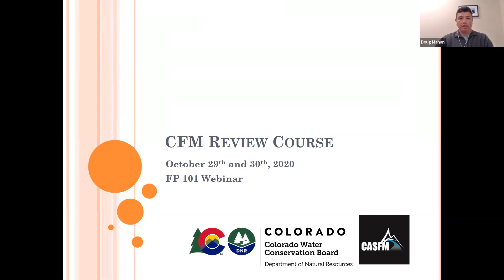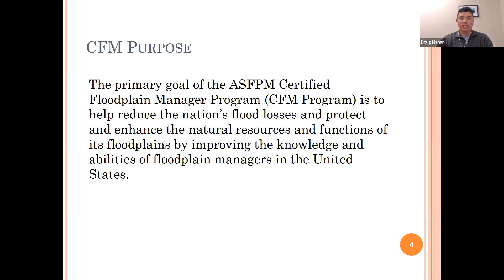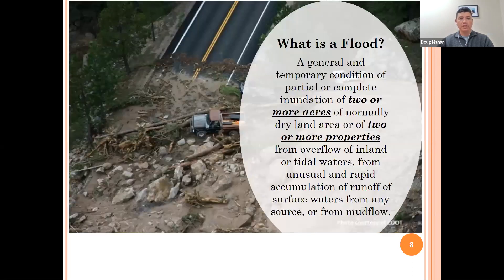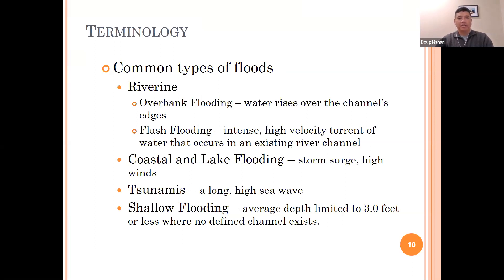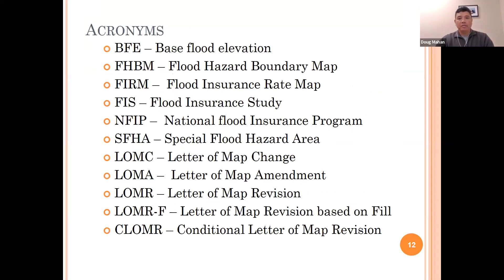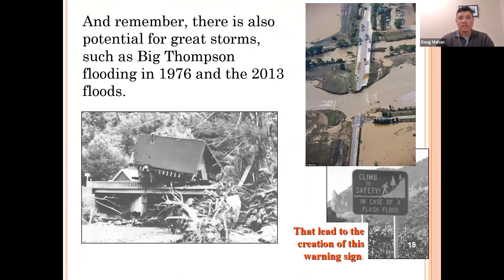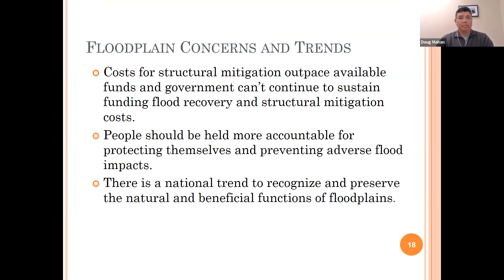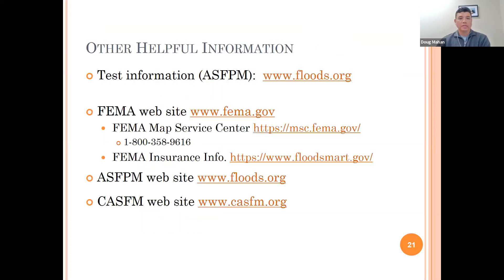CASFM Floodplain 101 Unit 1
Go to this link for the full playlist of the Webinar